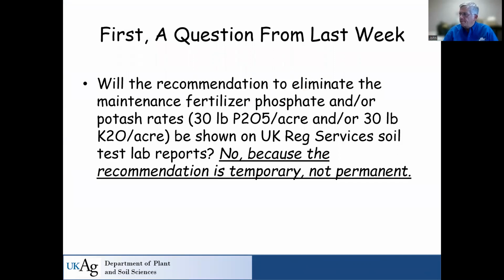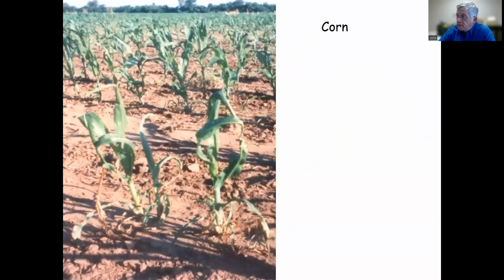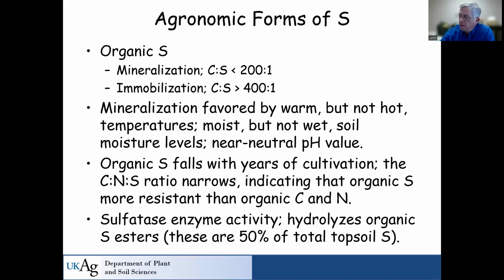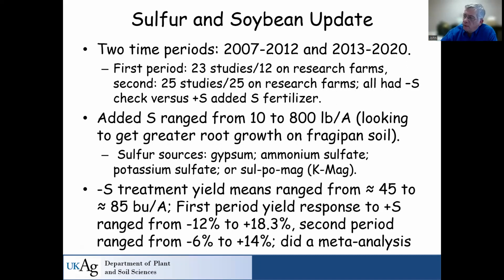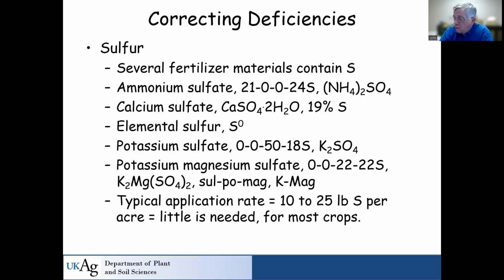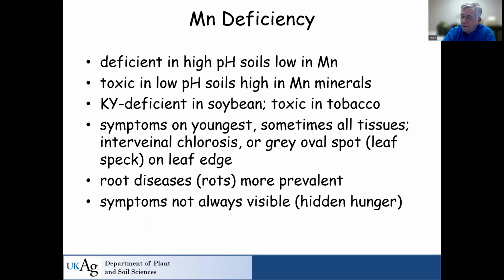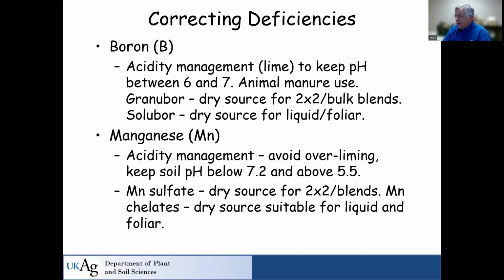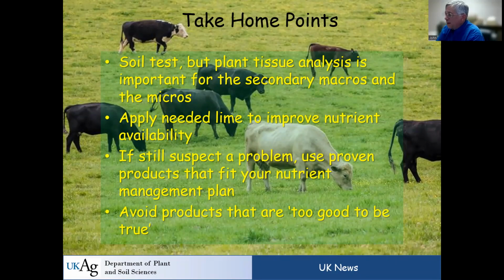Fertilizer Academy Part II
Dr. John Grove explains the role of Micronutrients and CEC. Plus gives some tips on what farmers can do different.